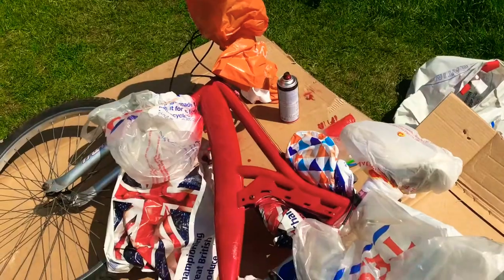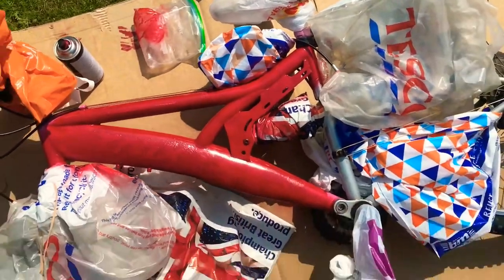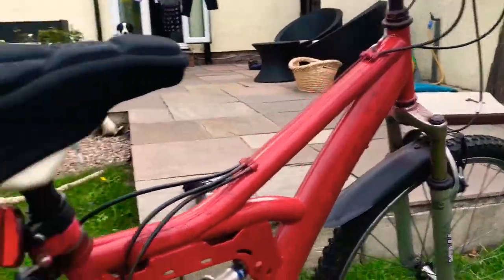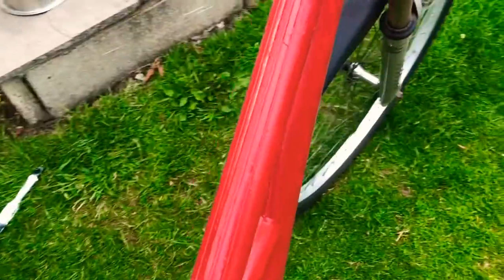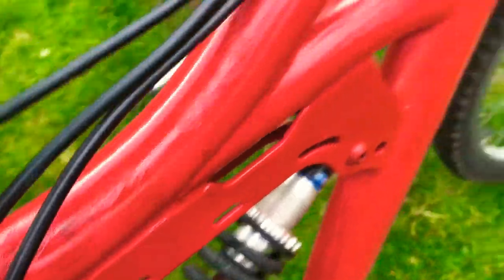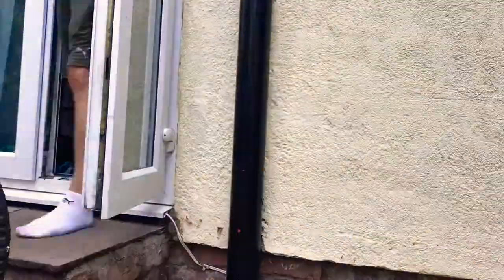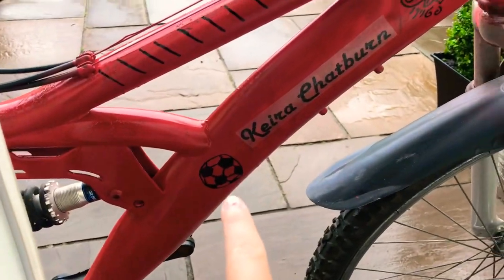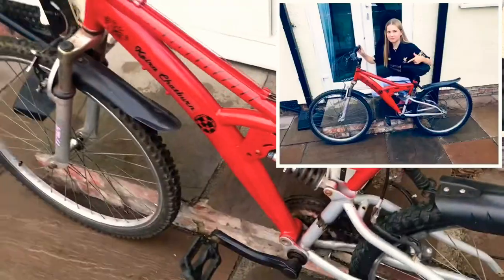DIYing MY BIKE! *Spray Paint & Complete Makeover*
My Camera:

My Microphone (Came With Camera):

My GoPro:

My Filming Tripod:

My Drone (Syma X5UW):

My GoPro Tripod:

▶️Hope you all enjoyed todays video 🎥◀️

⚫️All Views that are expressed in my videos are my own!

|Other Places You Might Find Me|

⚫️Some channels you might find me on...

|Q&A|

UK🇬🇧

When's My Birthday?
20th September 🎉

15🔥

iMovie, VLLO, Vlog Star 🎥✨

What do I film on?

Bye✨
-Keira 🎥